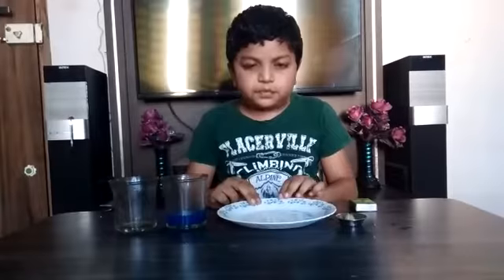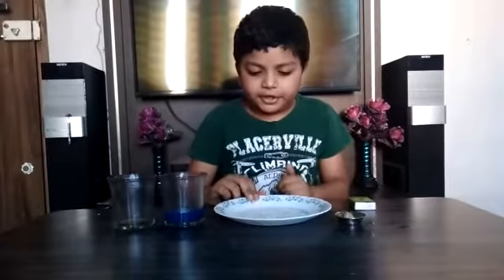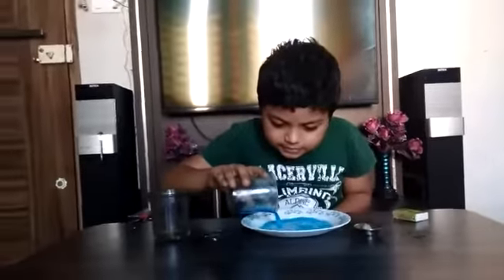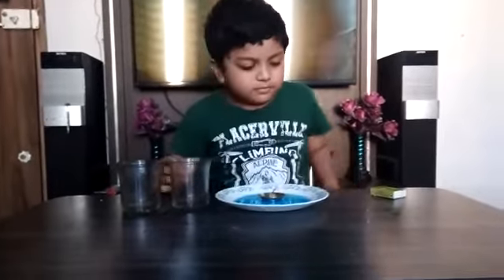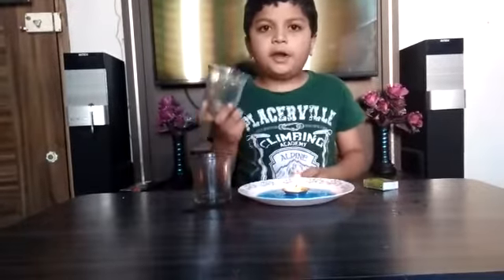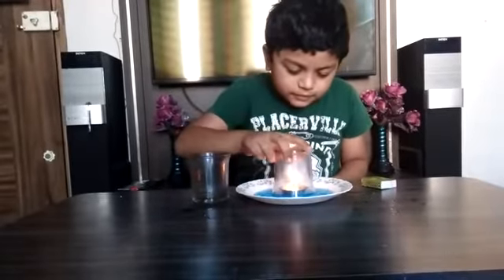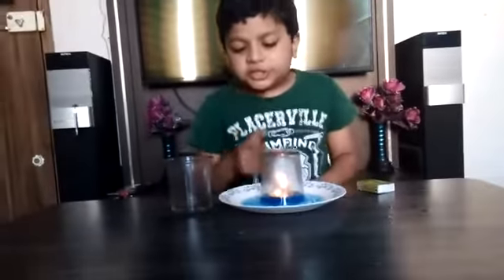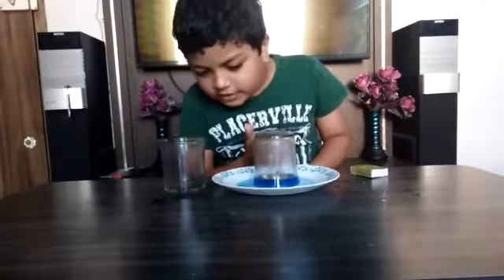Flame required oxygen a Science experiment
This video demonstrates how we can show that if cnadle is covered with glass it will be off withing few seconds, becuase its not getting oxygen and due to light pressure water rises up.